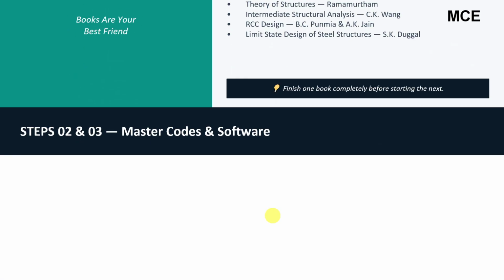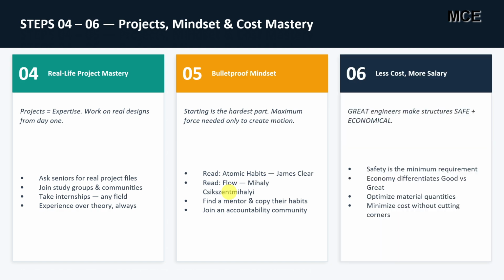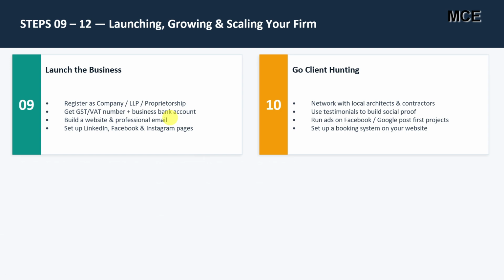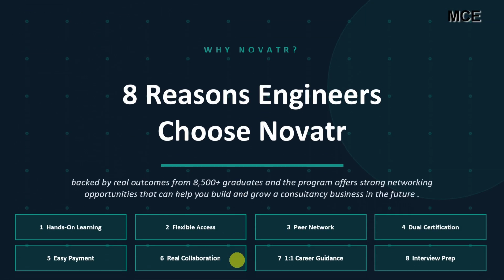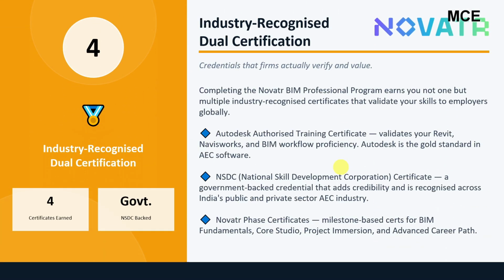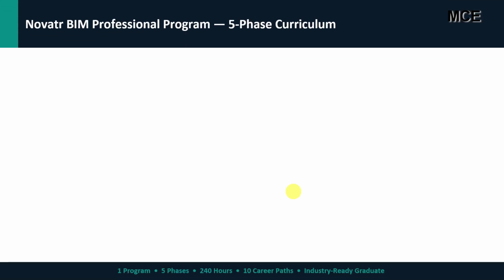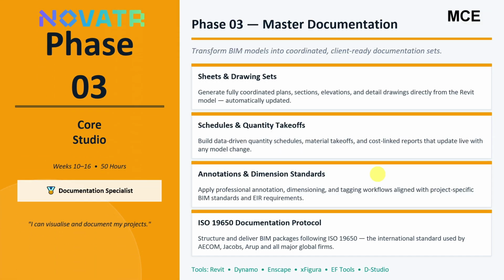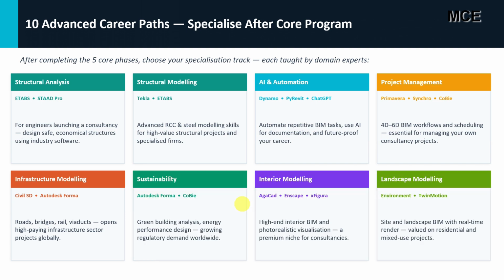12 Easy Steps How Fresh Civil Engineers Can Start Their Own Structural Consultancy Business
🚀 Want to start your own Structural Consultancy Business but don't know where to begin?

In this video, we break down the 12 Easy Steps that every fresh Civil Engineer should follow to build a successful Structural Consultancy Firm — from mastering structural fundamentals and design codes to finding clients, building a team, and scaling your business.

Whether you're a student, recent graduate, site engineer, design engineer, or aspiring entrepreneur, this roadmap will help you understand what it takes to move from engineer to business owner.

📌 In this video you'll learn:
✅ Structural engineering fundamentals
✅ Important design codes and standards
✅ ETABS & STAAD.Pro skills
✅ Real project experience
✅ Engineering mindset and problem-solving
✅ Cost optimization strategies
✅ Office and business management skills
✅ AutoCAD and drafting workflows
✅ How to launch your consultancy
✅ Client acquisition strategies
✅ Team building and leadership
✅ Systems and processes for growth

🎓 Looking to build these skills faster?

The Novatr BIM Professional Program is designed to help civil engineers gain industry-ready skills through real-world projects, expert mentorship, and hands-on training with leading AEC software.

Why Novatr?
✔ Master BIM workflows and digital construction
✔ Build a strong professional portfolio
✔ Access career support and industry network
✔ Learn industry-standard software used by top firms

Whether your goal is to get a high-paying BIM job, become a design professional, or start your own consultancy, Novatr provides the practical skills needed to accelerate your career.

🎓 Learn BIM Through Real Projects & Industry Mentorship
📈 Build Job-Ready Skills for the Future of Construction & Design.

👇 Which of these 12 steps do you think is the most important for starting a Structural Consultancy?